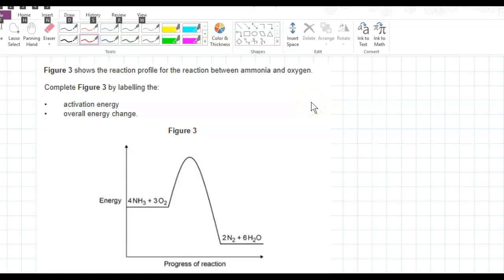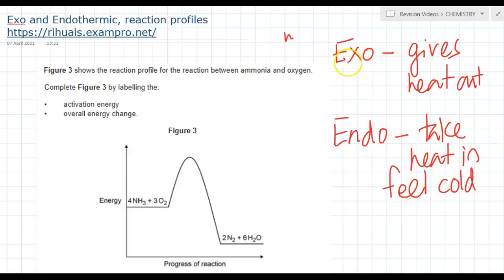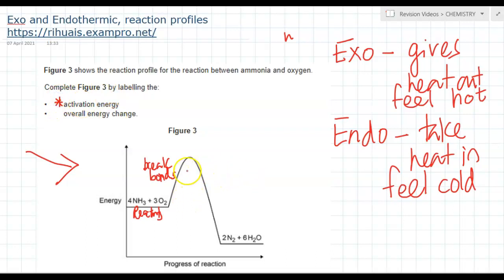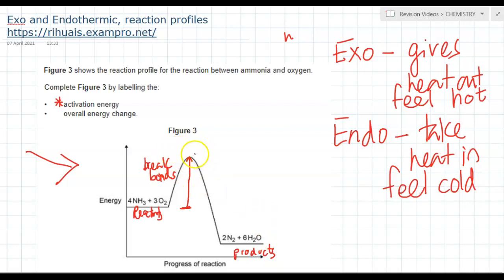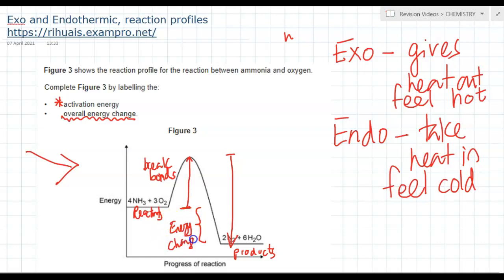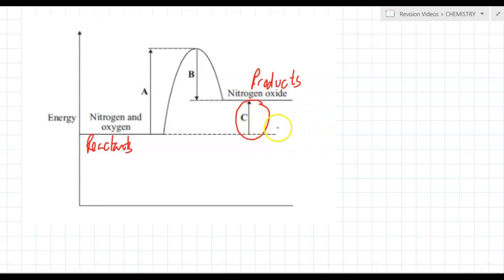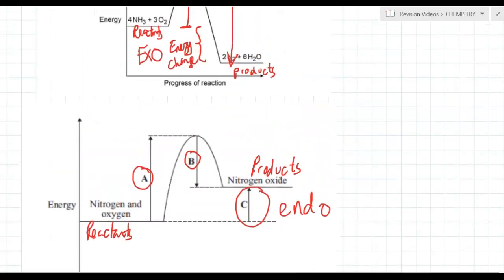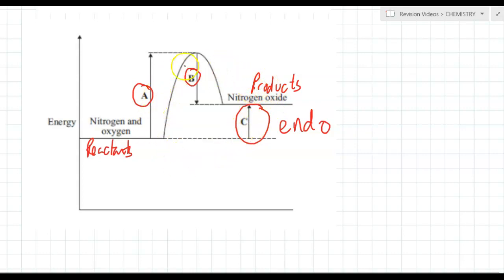Exo Endo and reaction profiles